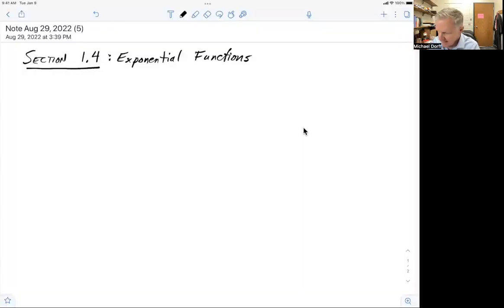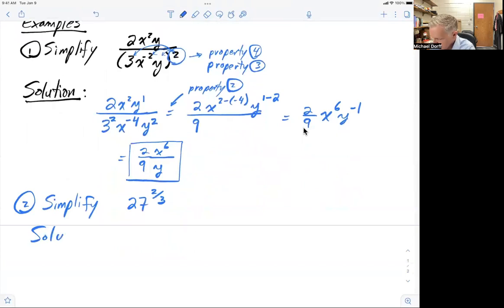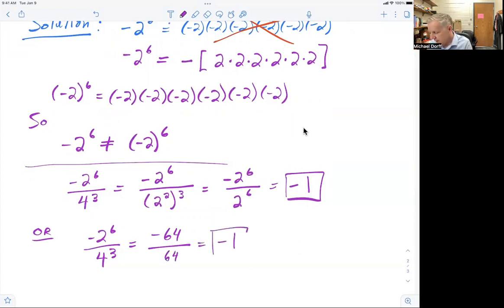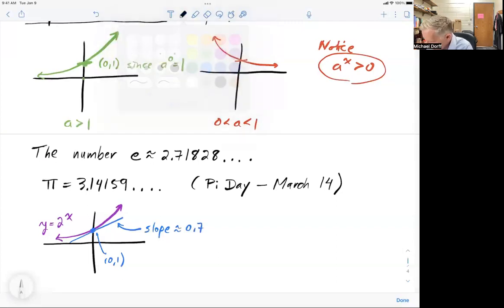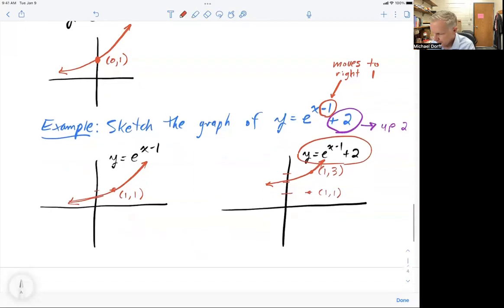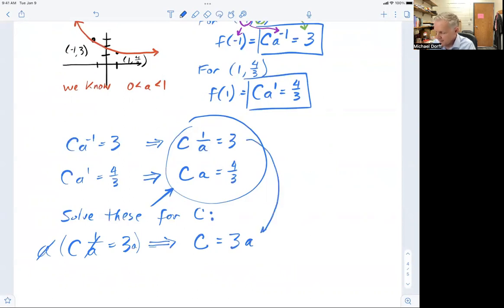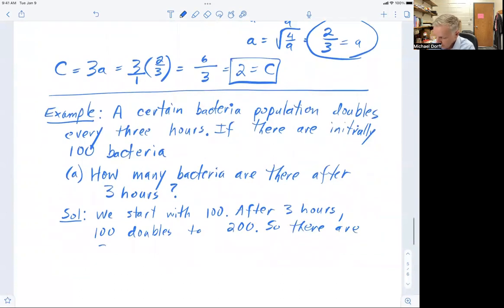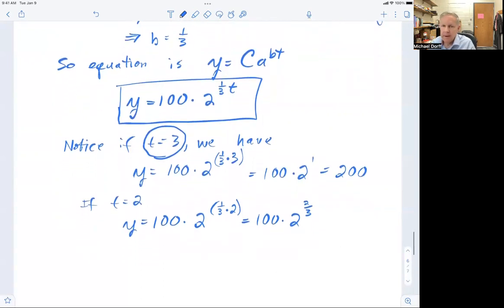Day 3: Lesson - Exponential Functions (Sec. 1.4)